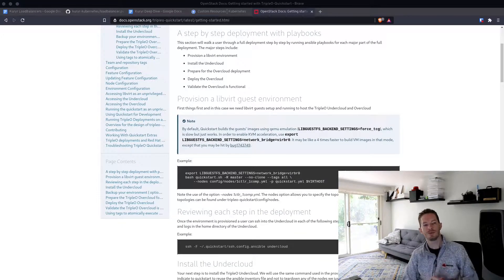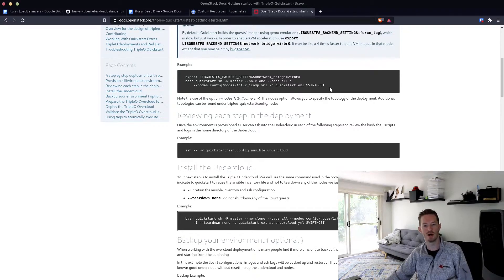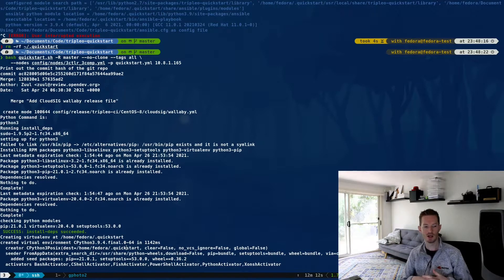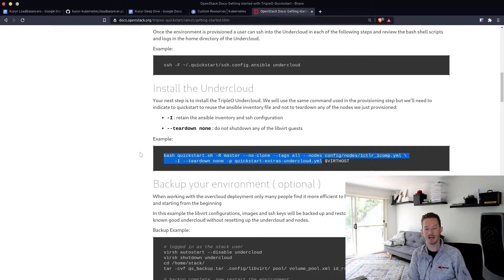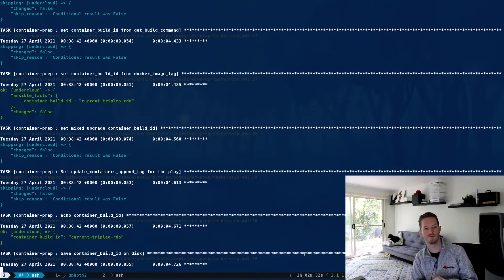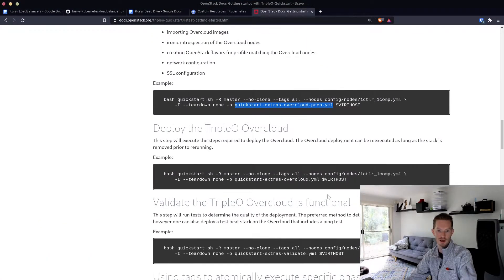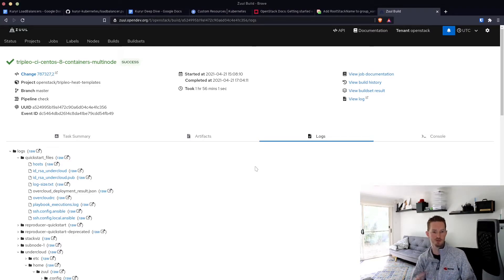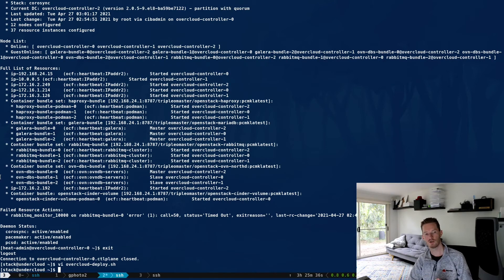TripleO - Quick TripleO Labs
In this video, we take a look at the tripleo-quickstart project. TripleO Quickstart, or oooq, is used to deploy lab and dev environments quickly. It is also heavily leveraged by TripleO CI as we will discuss and briefly look at in this video.

0:00 Intro
1:14 The Documentation and Commands
2:29 Deploy libvirt guest environment
6:47 Install the Undercloud
8:36 Prepare the TripleO Overcloud for deployment
9:13 Changing from docker.io to quay.io
10:27 Deploy the TripleO Overcloud
10:52 Checking the logs
11:30 Looking at TripleO CI examples of tripleo-quickstart
13:30 Checking the finished deployment